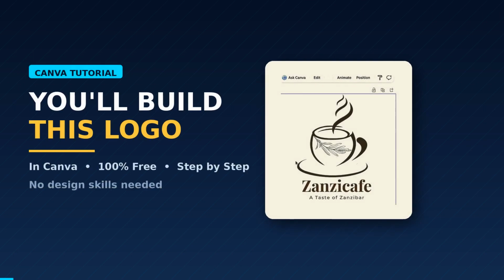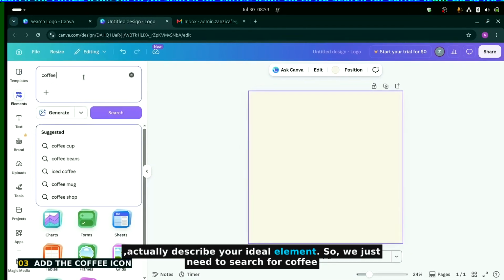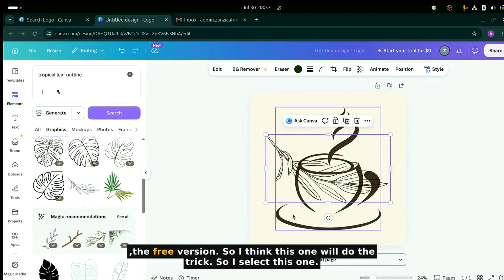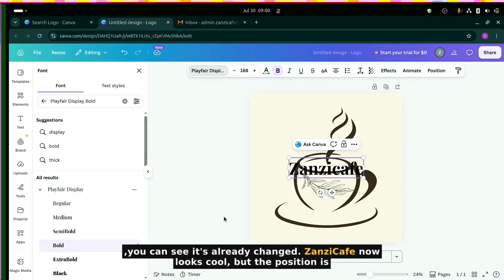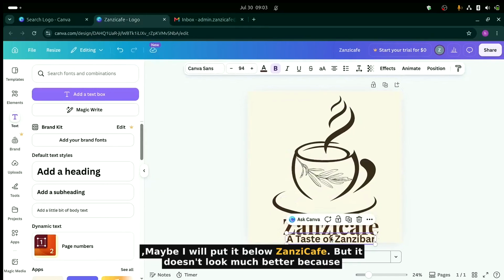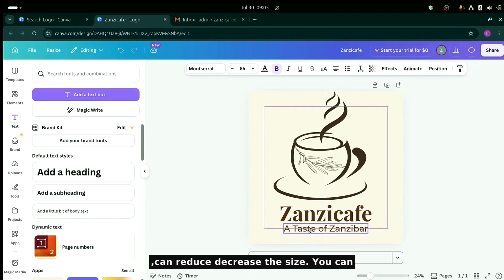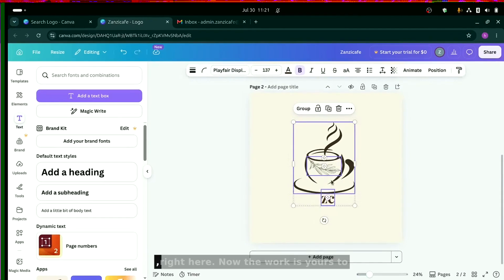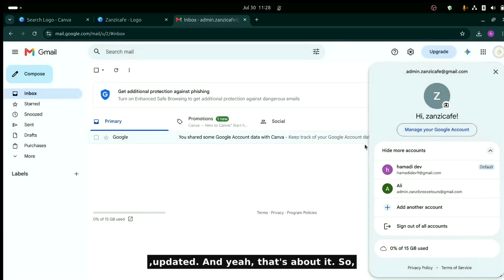How to Design a Professional Logo in Canva for FREE (Step by Step 2026)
Design a professional business logo in Canva — completely free, no design skills needed.

In this step-by-step tutorial I build a full brand logo for ZanziCafe from a blank
canvas: choosing brand colours with hex codes, adding and recolouring icons, picking
fonts that actually suit a business, writing a tagline, aligning everything properly,
running the small-size test, creating a simplified profile-picture version, exporting
as a transparent PNG, and finally setting it as a Gmail profile picture.

Everything here is done with the FREE version of Canva. If you can use a browser,
you can follow along.

⏱️ CHAPTERS
00:00 Intro
00:07 Getting Started in Canva
00:24 Choosing Your Brand Colours
00:50 Using Hex Colour Codes
01:06 Adding the Coffee Cup Icon
02:20 Adding the Zanzibar Touch
03:12 Adding the Business Name
03:42 Choosing the Right Font
04:53 Writing the Tagline
06:52 Aligning Everything
07:20 Creating the Profile Version
08:01 Downloading as PNG
08:33 Adding the Logo to Gmail
09:12 Final Result & Next Episode

- How to start a logo from a blank Canva design (not a template)
- How to use hex colour codes to lock in consistent brand colours
- How to find and recolour free icons and elements
- How to choose fonts that look professional, not generic
- How to write a tagline that adds meaning
- How to align and balance a logo properly
- Why the small-size test matters and how to run it
- How to make a circular profile-picture version
- How to export a transparent PNG
- How to add your new logo to Gmail

Small business owners, freelancers, startups, and complete beginners who need a
real logo without paying a designer or learning Illustrator.

📌 ZANZICAFE DIGITAL BUSINESS SETUP SERIES
Episode 2: Designing your business logo in Canva  ← you are here
Episode 3: Setting up WhatsApp Business professionally